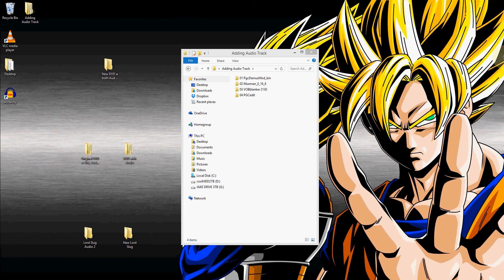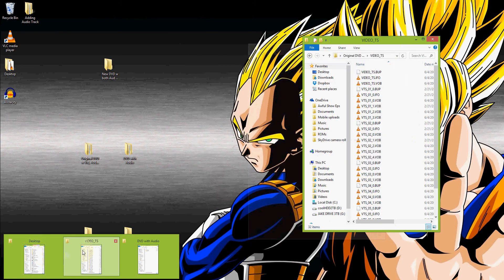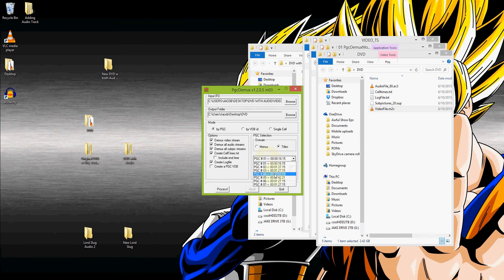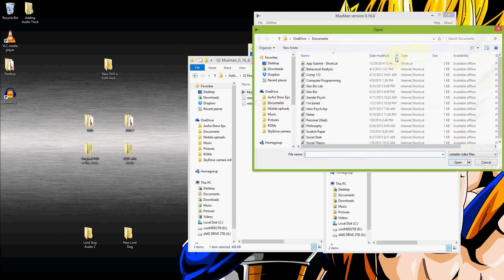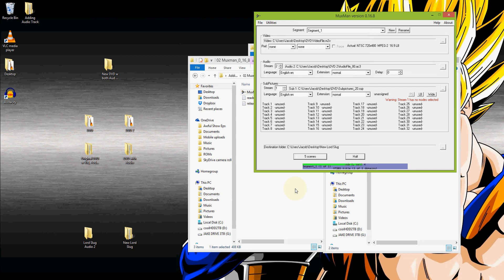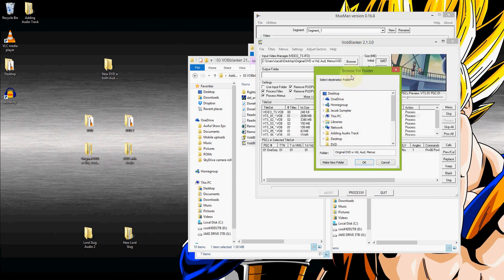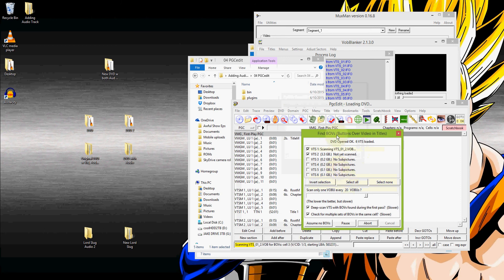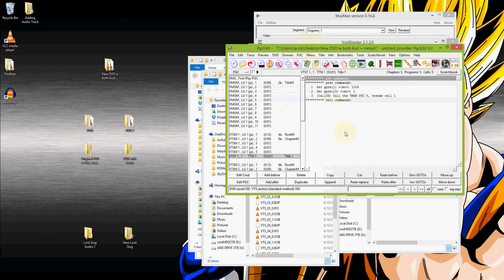Add Audio Track to Existing DVD, Retaining Menus, without Re-encoding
Just as the description says, this video walks you through the steps of adding new Audio Tracks to an existing DVD. This process allows you to keep all original menus, special features, etc and you don't need to re-encode anything!